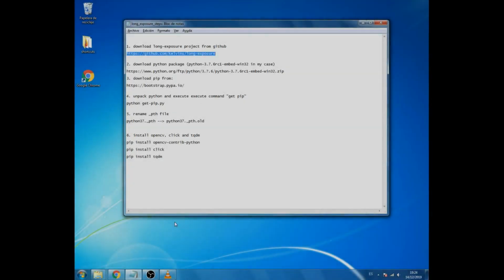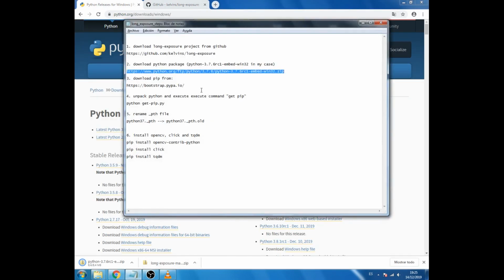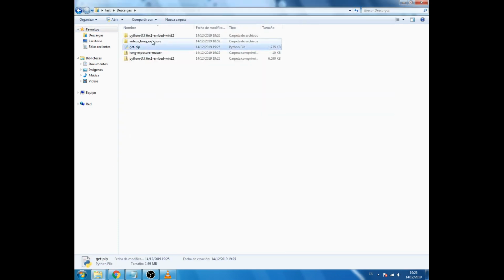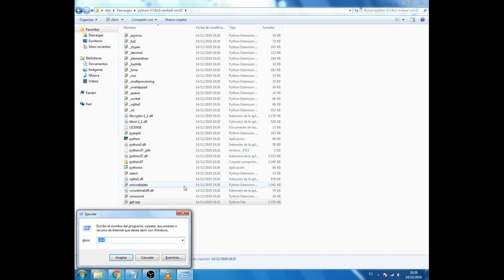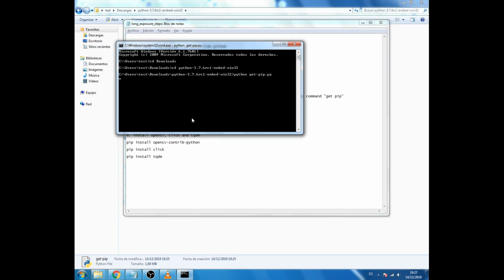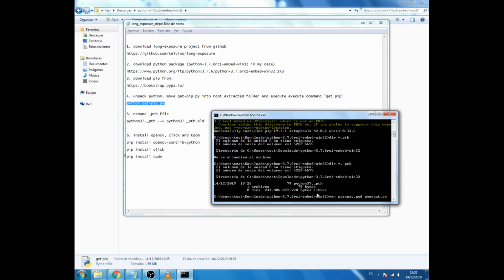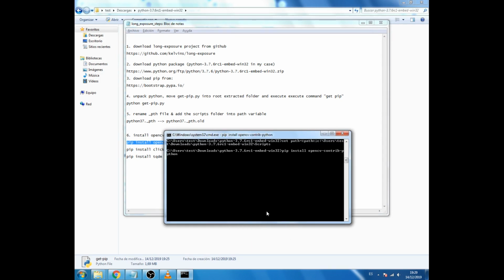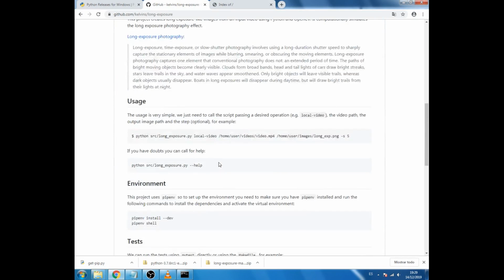long exposure effect without photoshop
This video explains how to create a "long exposure effect" image without photoshop or camera.

Long-exposure photography